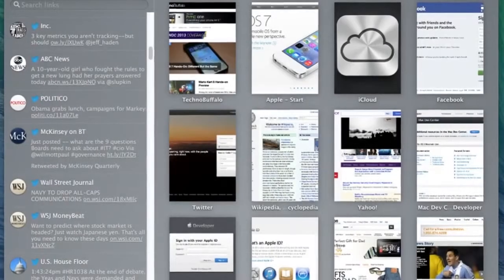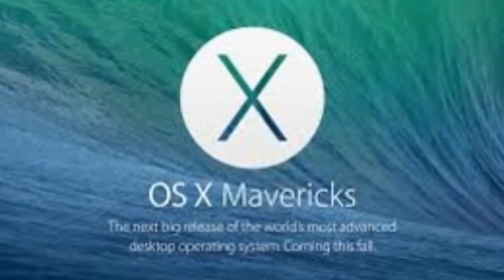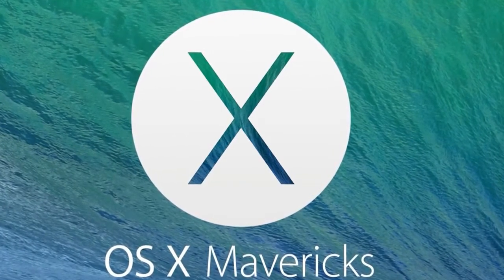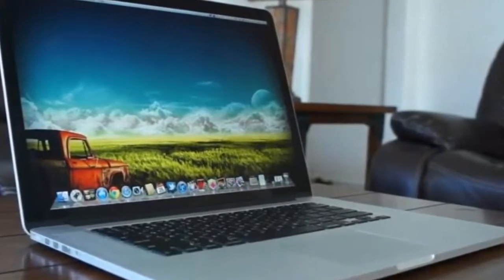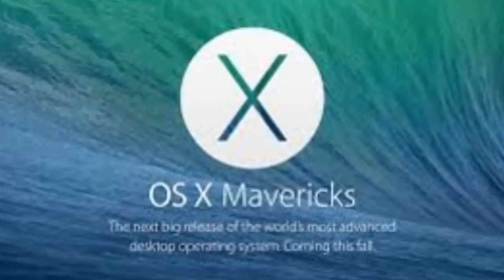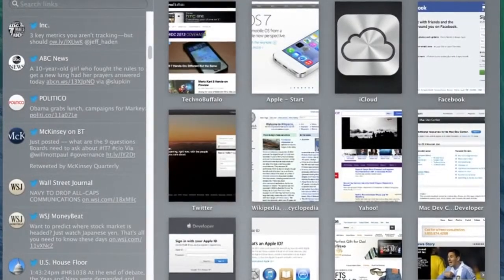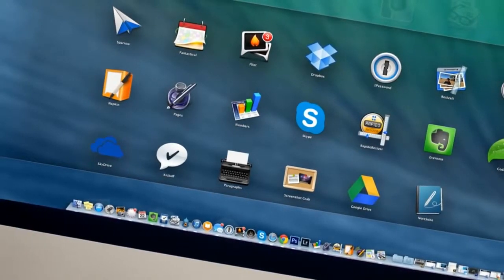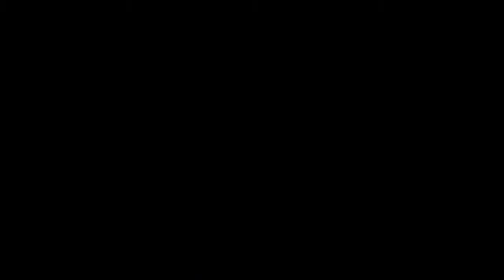At First glance, OS X 10.9 Mavericks Looks like OS X 10.8 Mountain Lion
OS X Mavericks Review

Year after year, Apple proves that it knows exactly what's needed in an operating system upgrade. Just like the last few upgrades of Apple's desktop-and-laptop operating system, OS X Mavericks (free) smoothly slots in a few hundred new features, but doesn't force you to forget what you already knew about OS X or send you on wild-goose chases for features that you used to rely on.

At first glance, OS X 10.9 Mavericks looks like OS X 10.8 Mountain Lion, with the addition of a Maps app and an iBooks app that iPhone and iPad users have had for years. But as you start using it, you discover features that suddenly became much easier to usefor example, when a new-message notification slides into the upper right of the screen, you can click on a Reply button and answer directly from the notification, without switching back to the Messages app.

New conveniences include optional background downloads